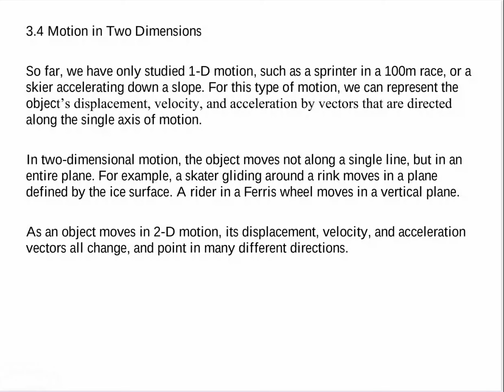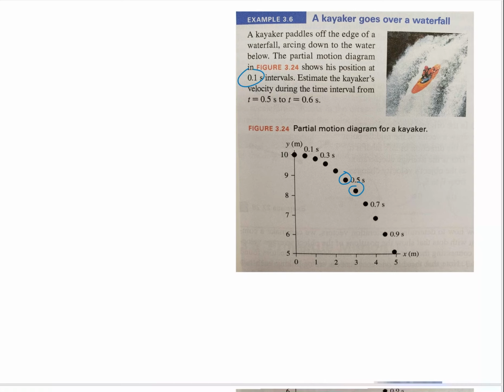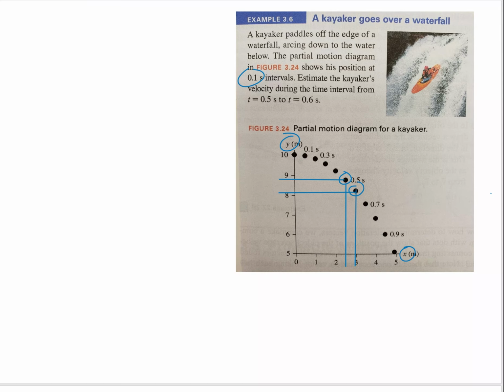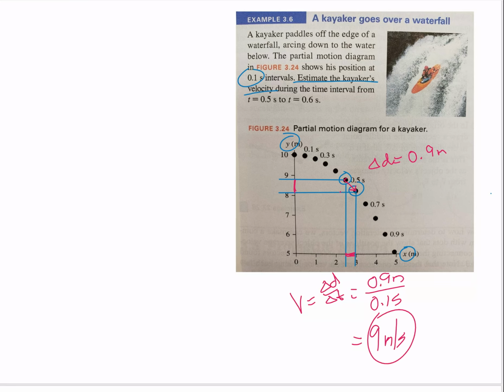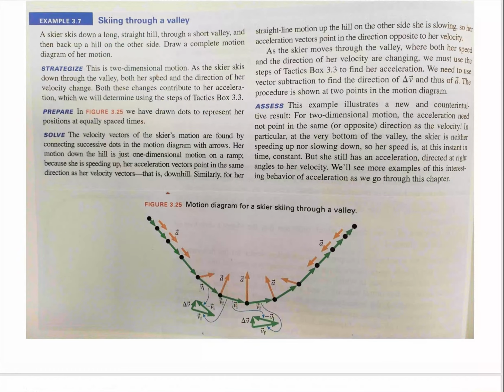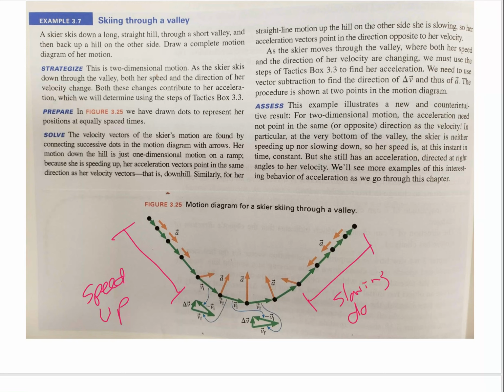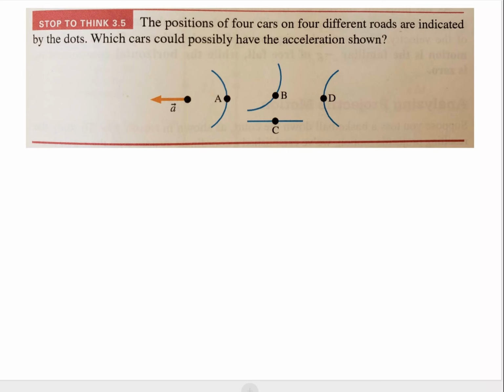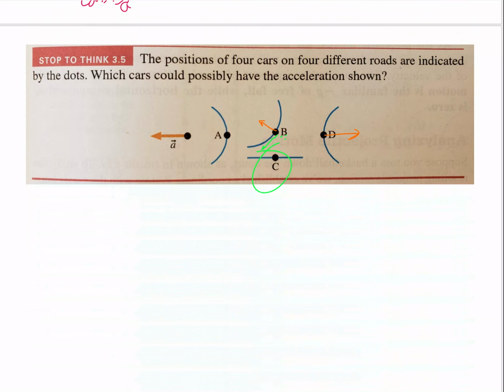P3 4 Motion in Two Dimensions